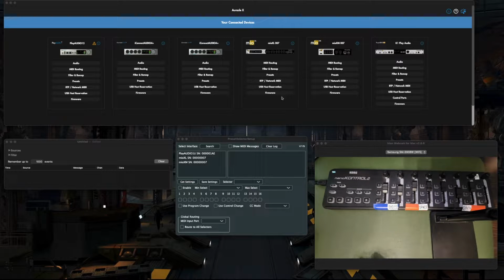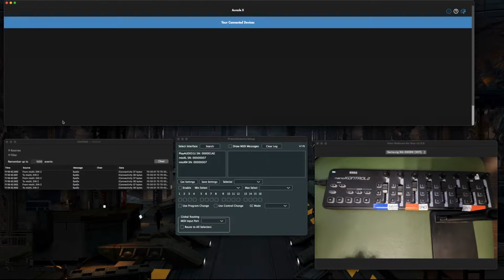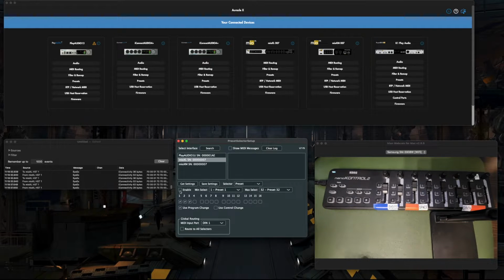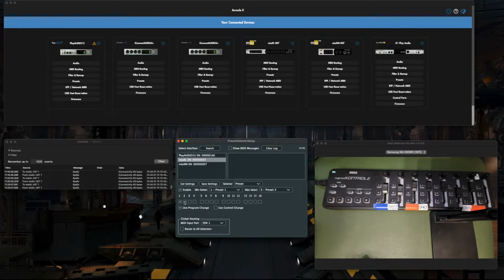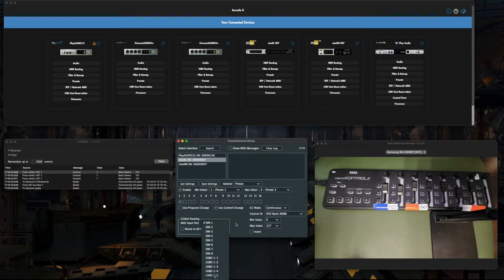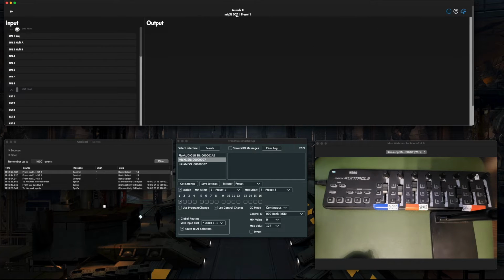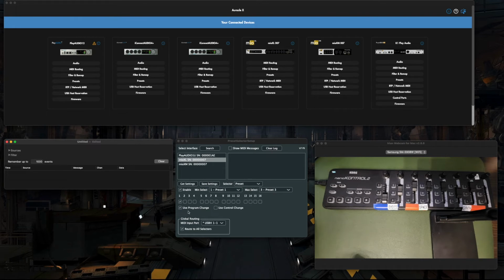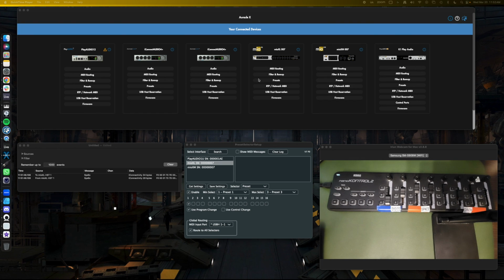Preset Selector App - How to use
The Preset Selector app allows you to change the Preset Selector port from the USB DAW to any port you want, even multiple ports.
You can use a PC or CC message to change the Presets on your mioXM, mioXL or PlayAUDIO1U.